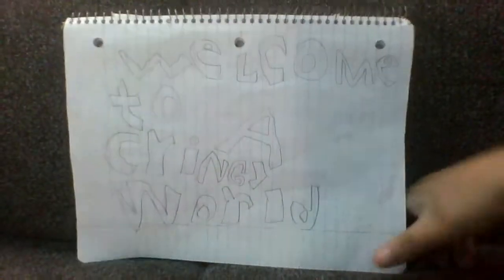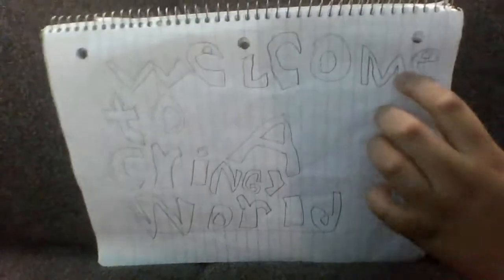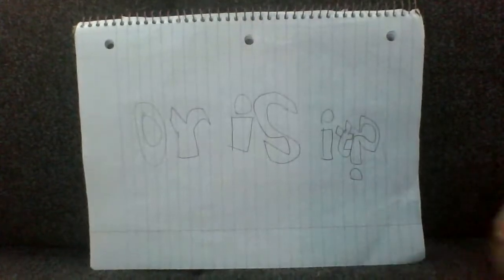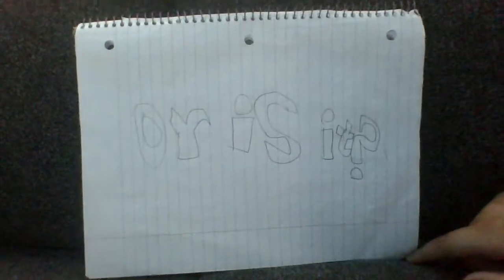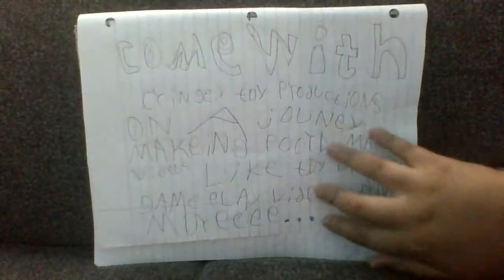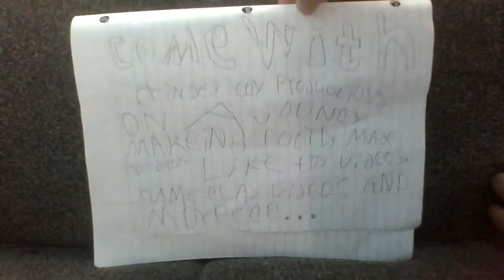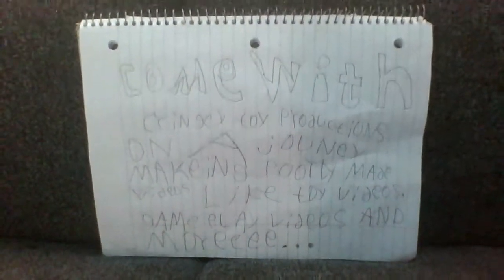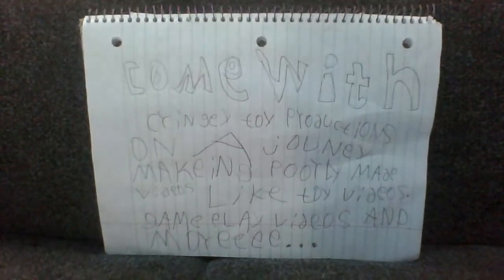welcome to my channel